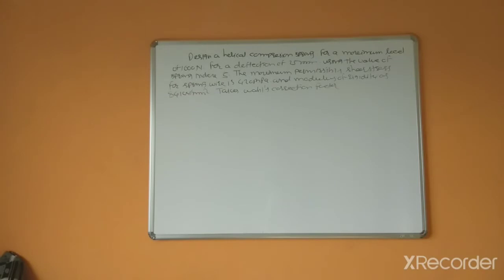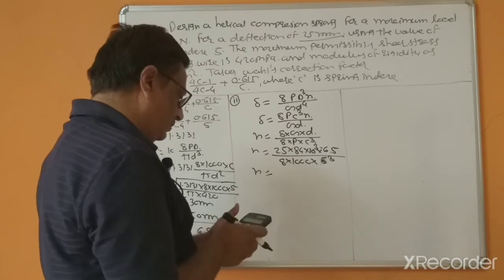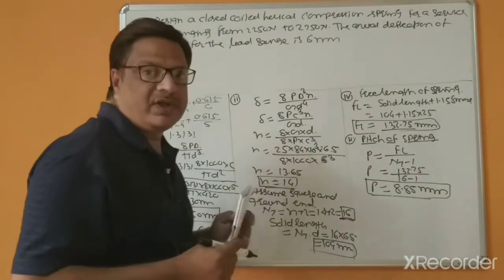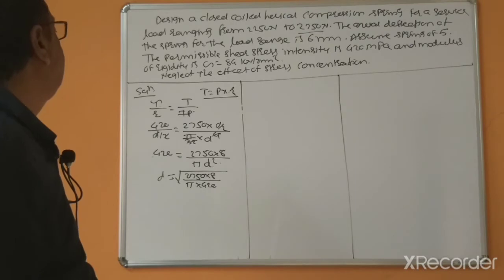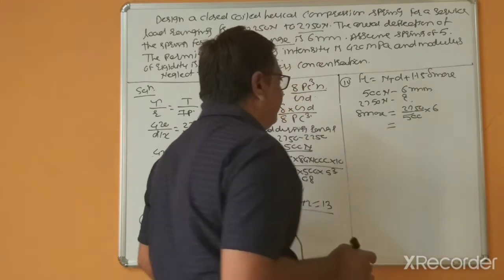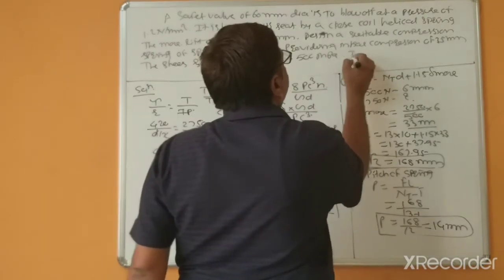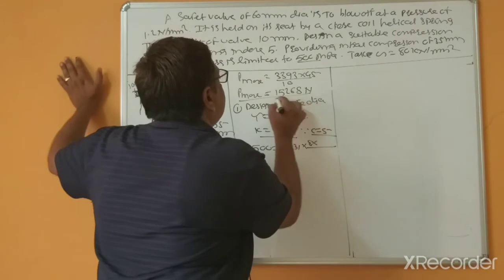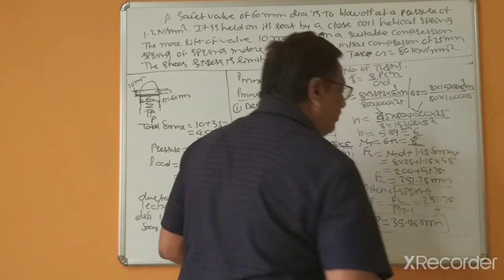Unit 6:Lecture 3rd of Design of Spring of MD-1